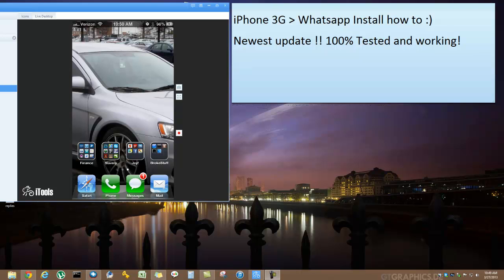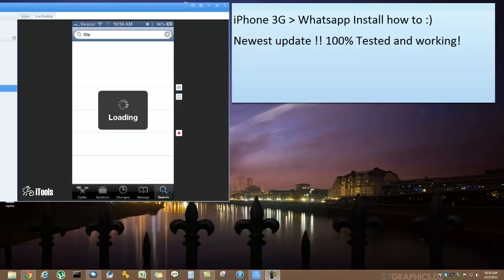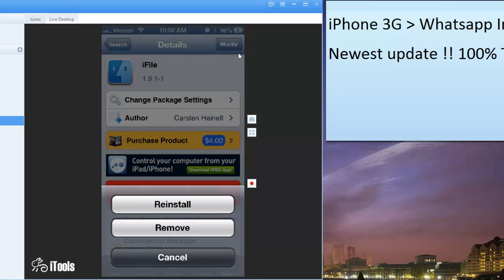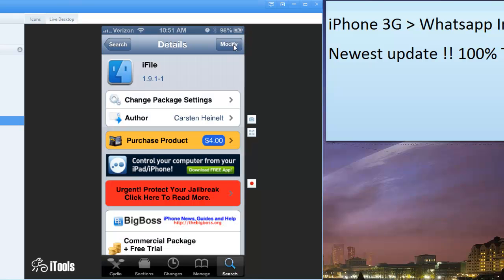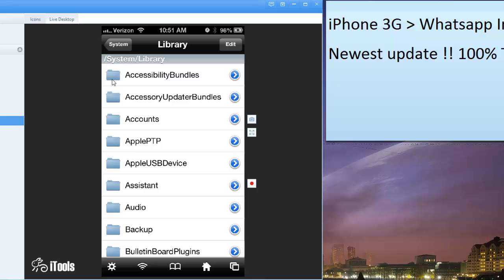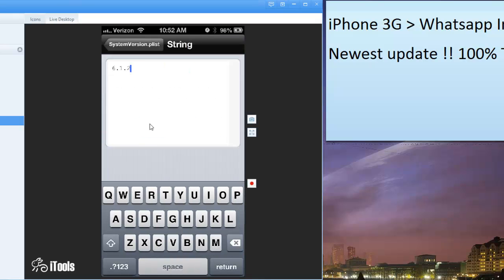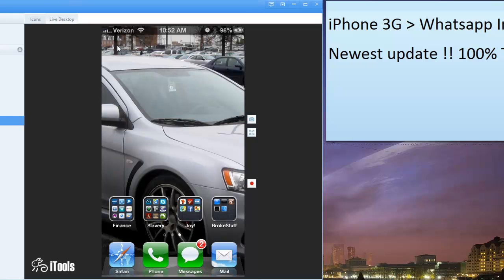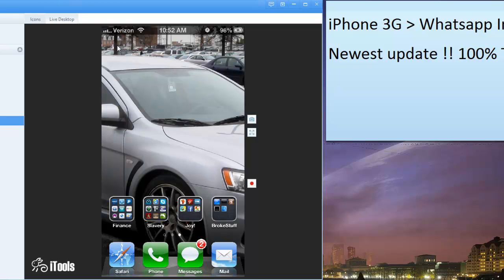iPhone 3G Whatsapp working 100% tested with latest version as of 3/27/2013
Tested and working whatsapp working with this simple jailbreak tweak using Cydia and iFile.